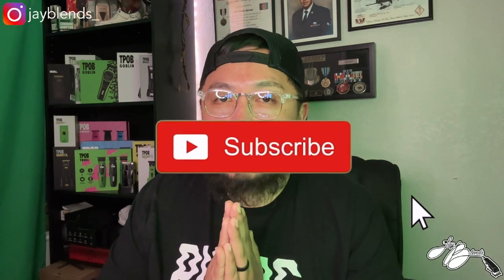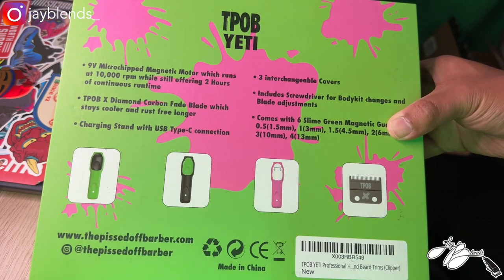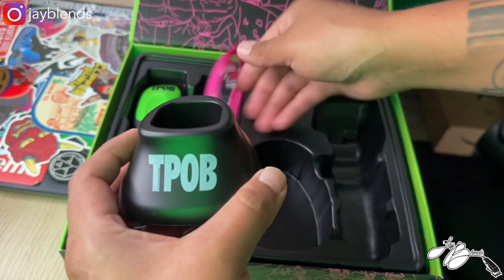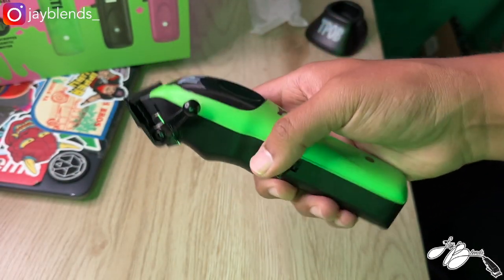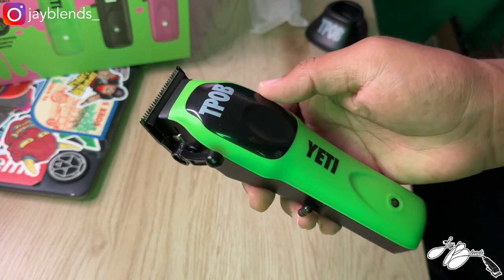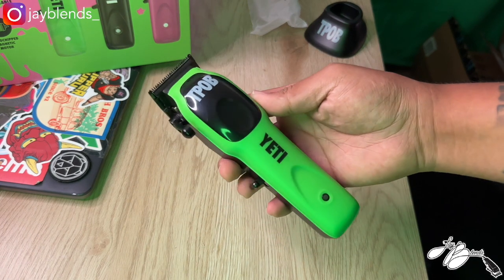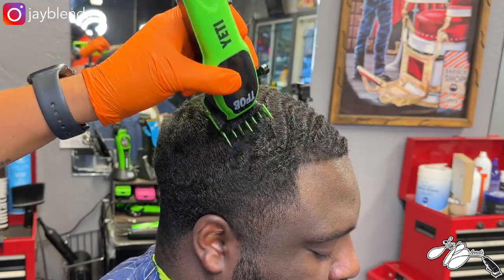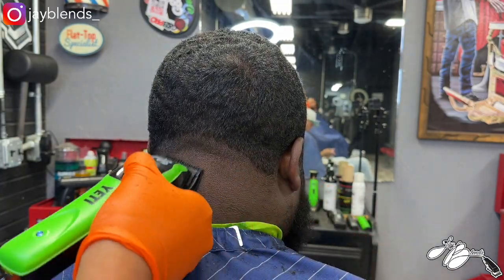TPOB YETI UNBOXING & DEMO!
Full Unboxing, Demo & Review of @THEPISSEDOFFBARBER Newest Clipper now available at thepissedoffbarber.com

Follow @thepissedoffbarber on Instagram!

Location:
EXECUTIVE BARBERSHOP
3319 SE 27th Avenue